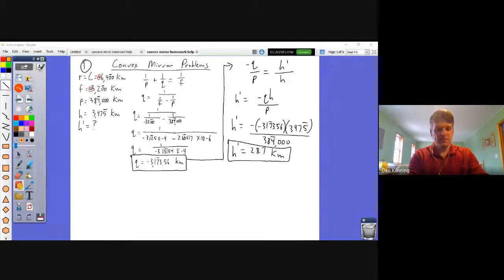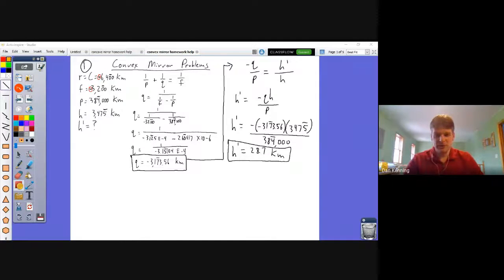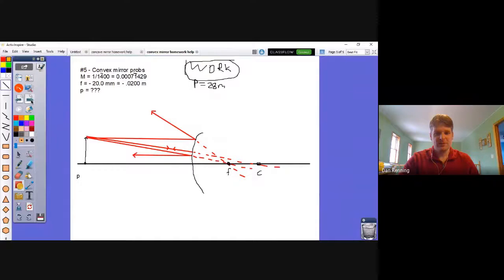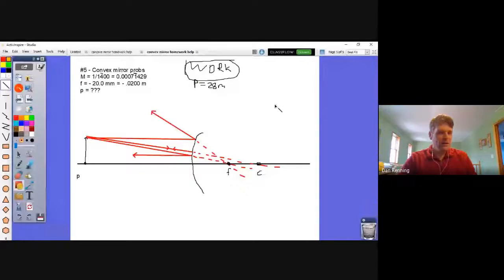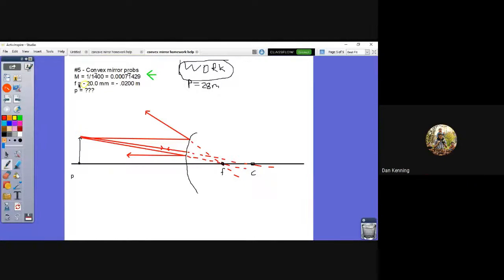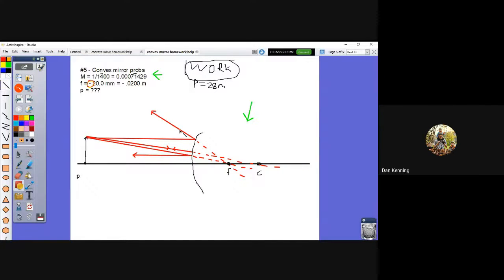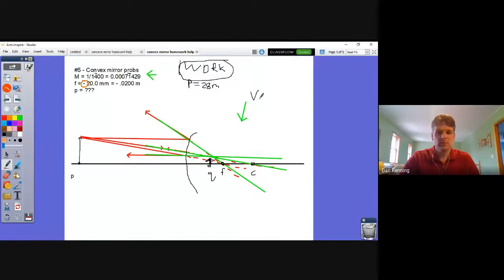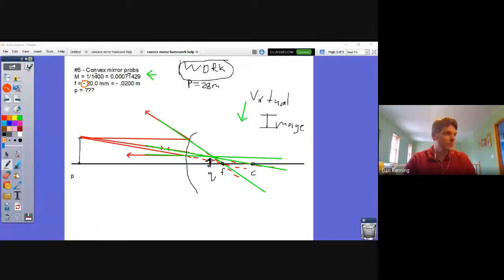convex mirror problems help session